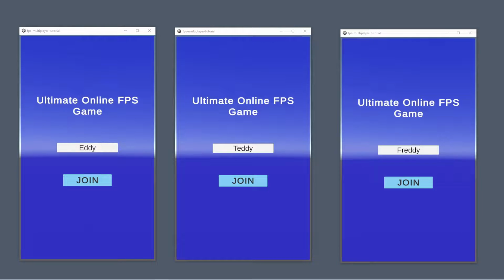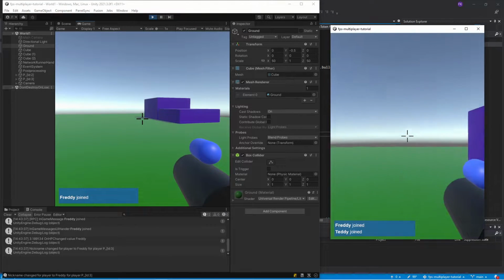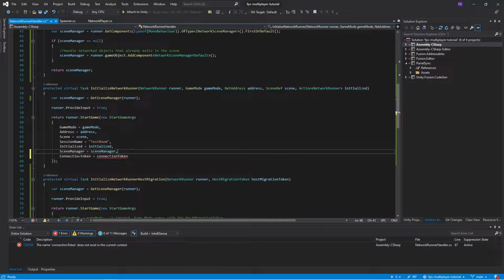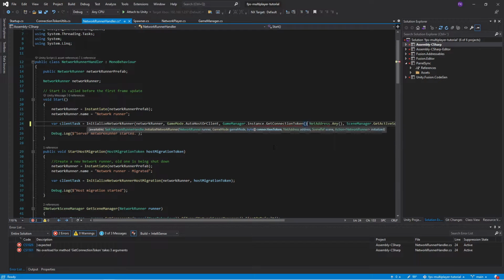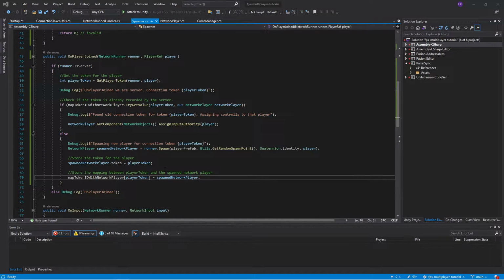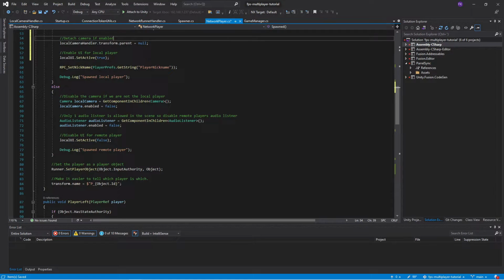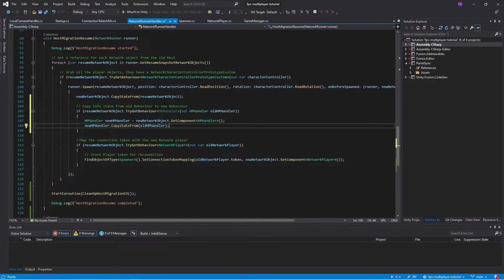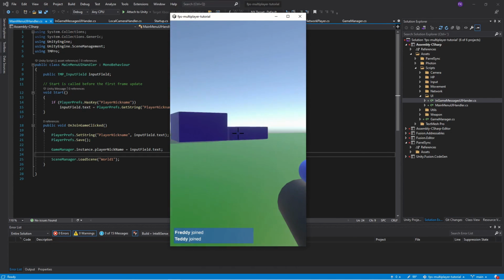Tutorial: Online multiplayer 🔫 FPS Unity & Photon Fusion EP5 (Host migration)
In this episode we'll go through how to implement host migration in Photon Fusion. If the host is lost during a multiplayer game then a new host must be assigned and in this tutorial we'll go through the steps required to perform host migration in Photon Fusion.

Chapters:
00:00 What we'll cover in this tutorial
01:37 Activate Host Migration
02:24 Host migration events
17:52 Connection token
40:36 Fix camera issues
49:20 Host migration cleanup
52:27 Copy HP states
58:18 Camera reset
1:04:06 💗Patreon supporters